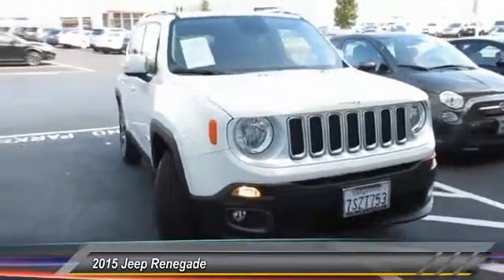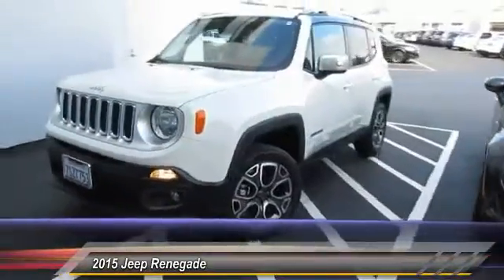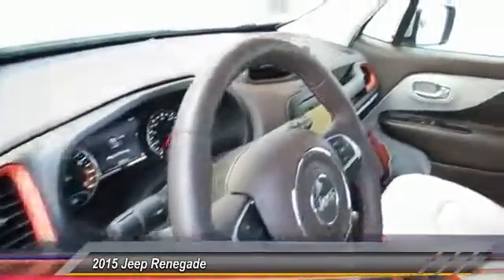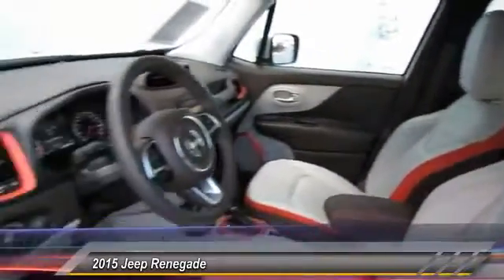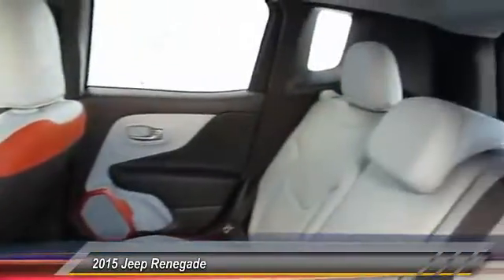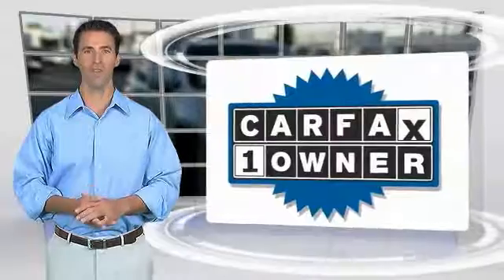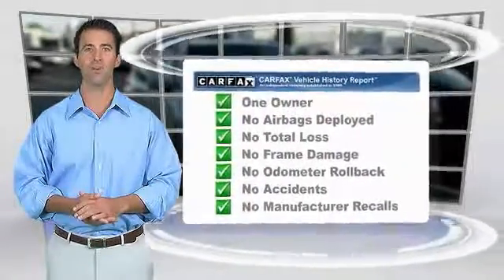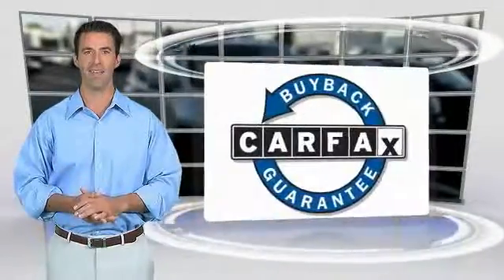2015 Jeep Renegade used, Mazda 3, Prius, Sienna, Grand Cheoroke, Impreza, Burlingame, Bay Area, Pen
2015 Jeep Renegade Limited

Putnam Automotive
3 California Drive

Pick up this WHIITE 2015 Jeep Renegade, available today at Putnam Automotive. Featuring Automatic transmission, it has 2312 miles. This could be the one you've been searching for.